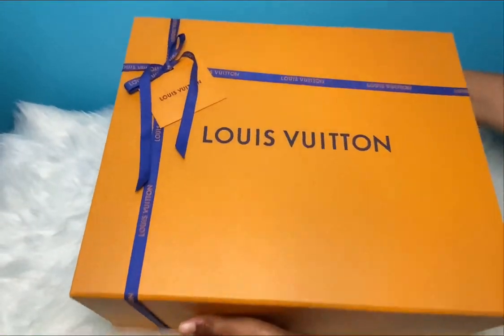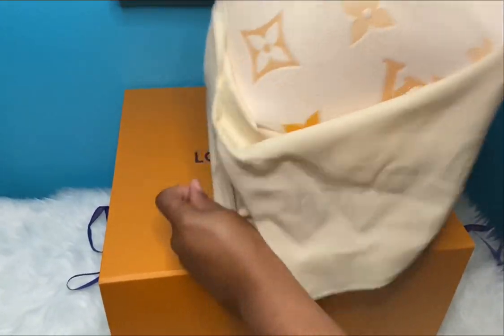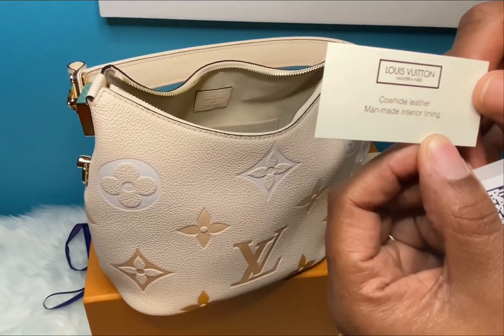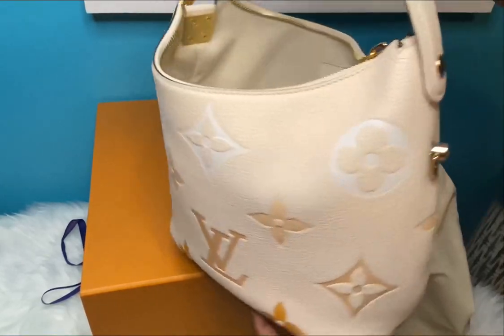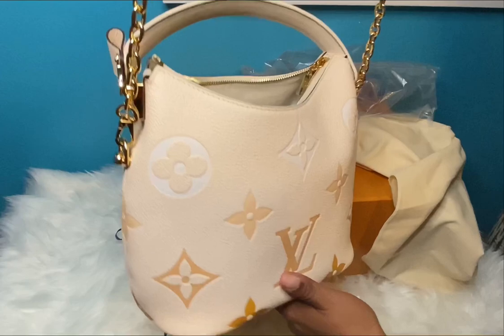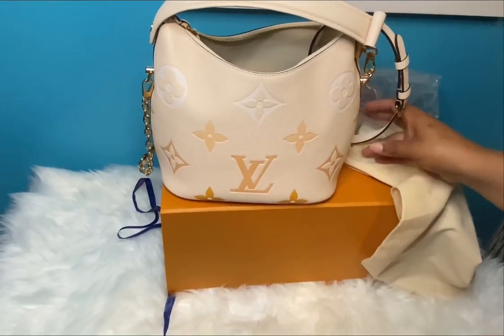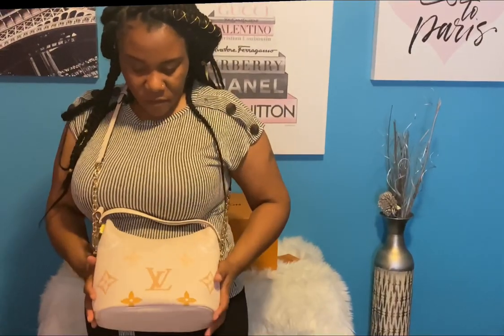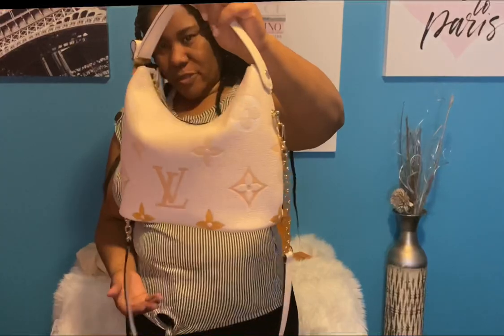LOUIS VUITTON SUMMER/SPRING HAUL Pt 1 AND UNBOXING ~ By The Pool Collection 2021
LOUIS VUITTON SUMMER/SPRING HAUL Pt 2 AND UNBOXING ~ By The Pool Collection.

*NEW LOUIS VUITTON ~ Pt 1 ~ SPRING/Summer Haul ~ BY THE POOL 2021 Collection ~ REVIEW ~ Unboxing

Link to purchase beautiful inserts and purse charms for your luxury bag.